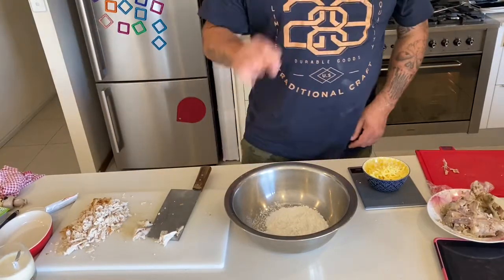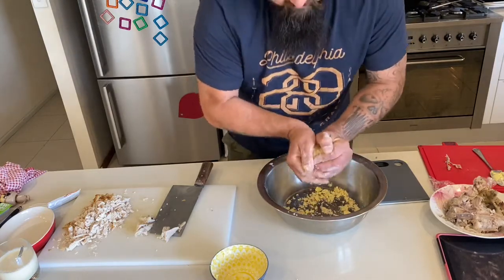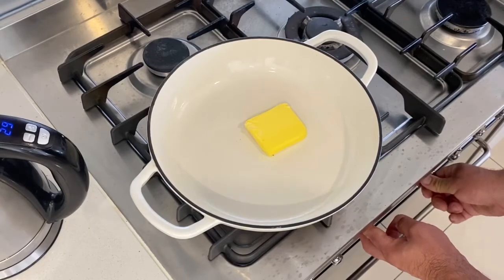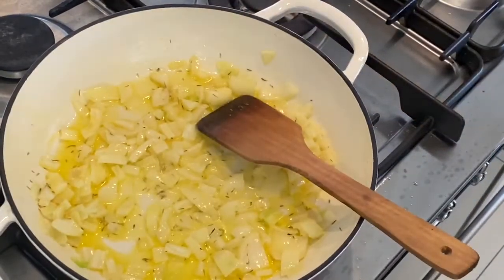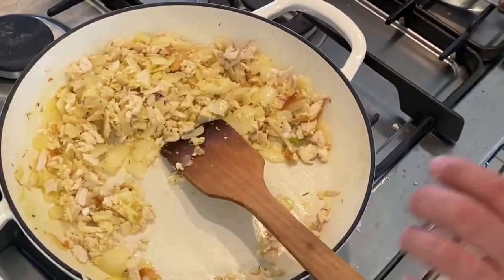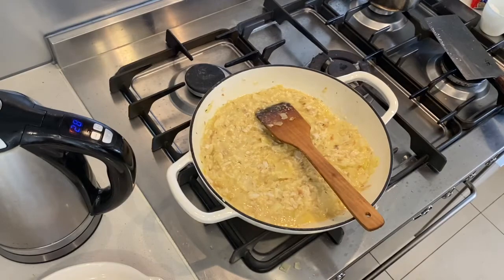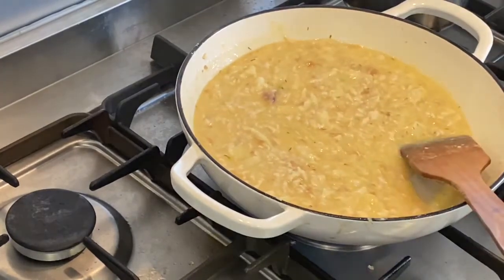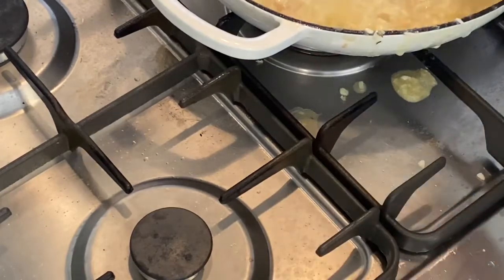Left over roast chicken pot pie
Hey here is a short crust pastry chicken pot pie using leftover barbecue chicken with a cheesy shortcrust pastry this meal is a winner winner chicken fucking dinner do you want to go like comment and subscribe and let me know what you think ciao